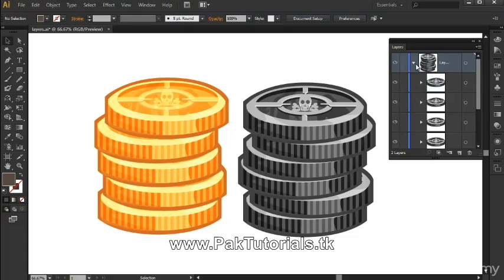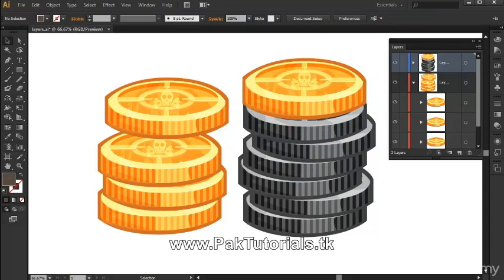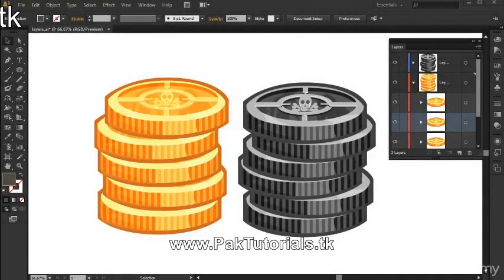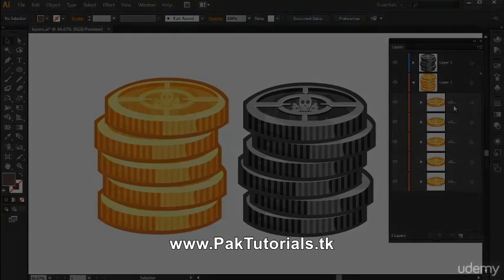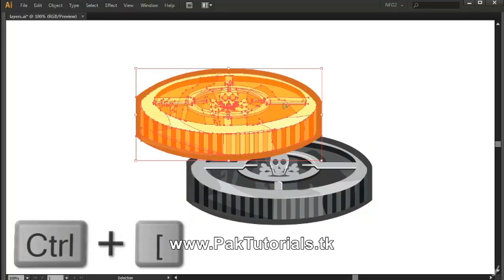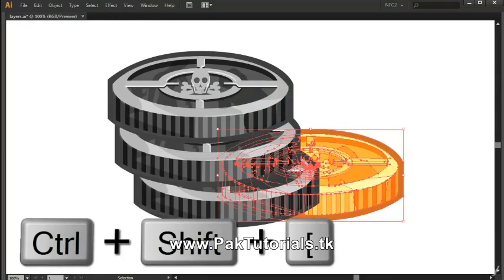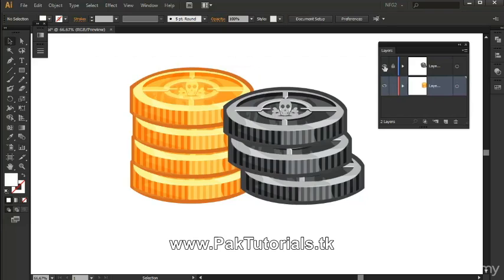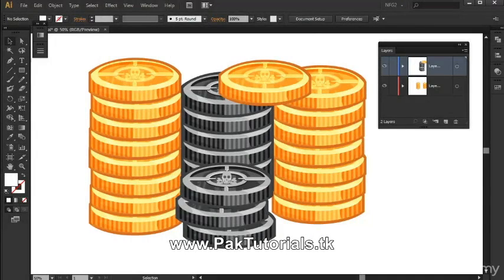Adobe Illustrator Tutorials 4 Understand, Create and Manage your layers in English Tutorial